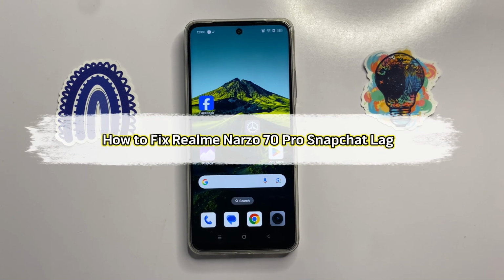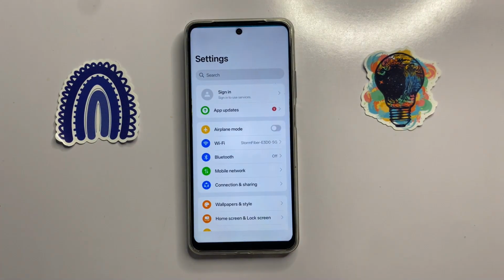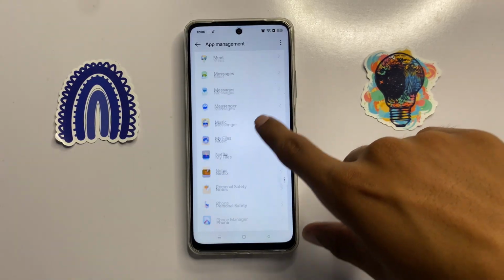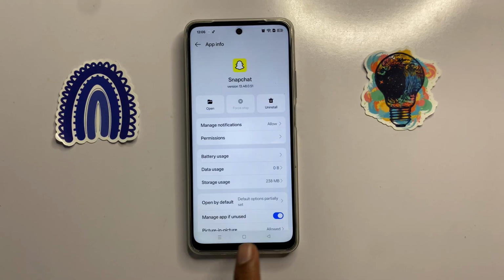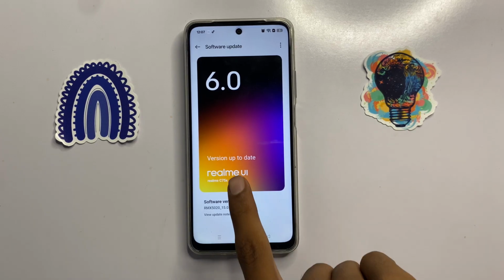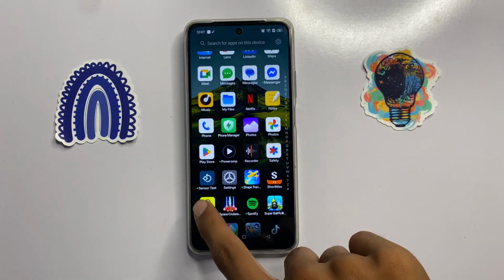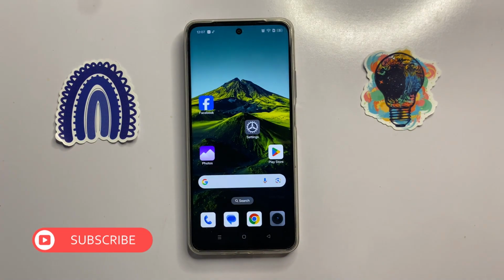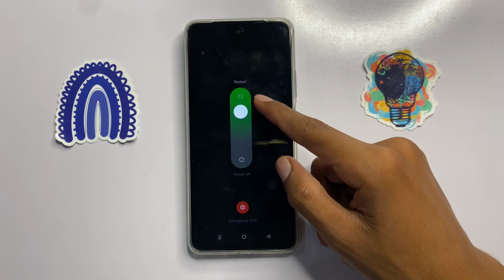How to Fix Realme Narzo 70 Pro Snapchat Lag